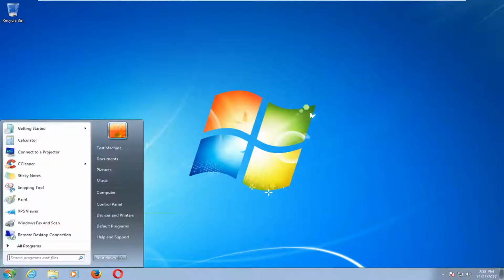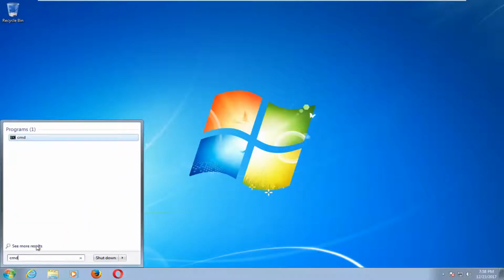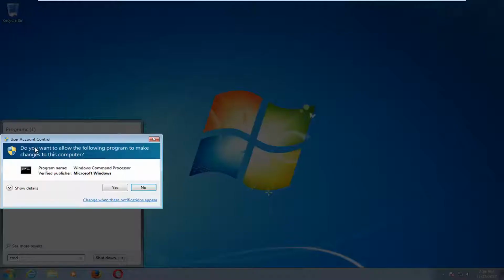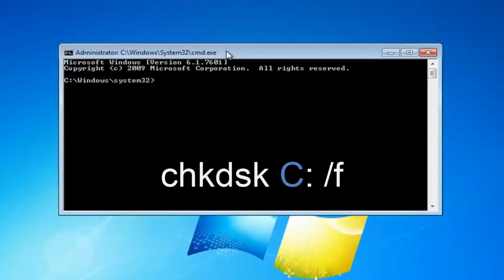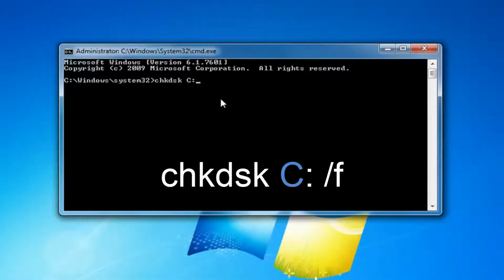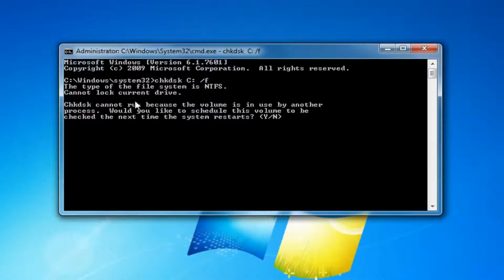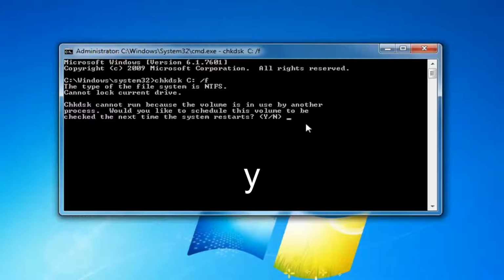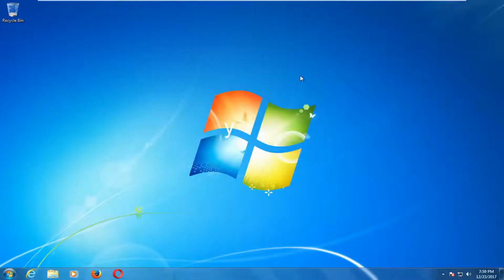Unable to Run Chkdsk Hard Drive Scan FIX [Tutorial]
On Windows operating systems, CHKDSK can also check the disk surface for bad sectors and mark them. In MS-DOS 6.x thru Windows 7 a task done by Microsoft ScanDisk. Windows Server version of Chkdsk is RAID-aware and can fully recover data in bad sectors on a disk in a RAID-1 or RAID-5 array if other disks in the set are intact.